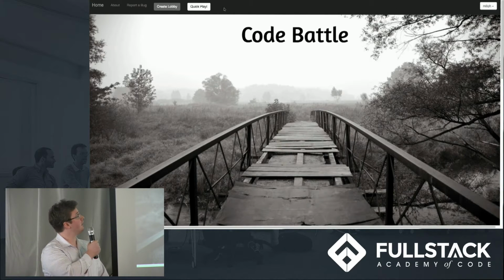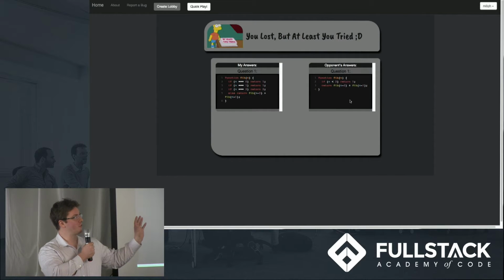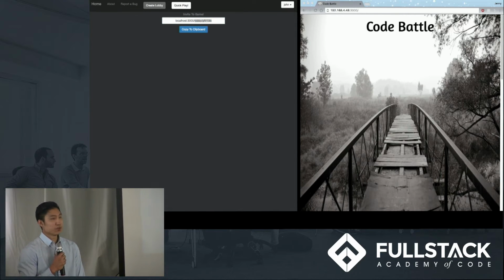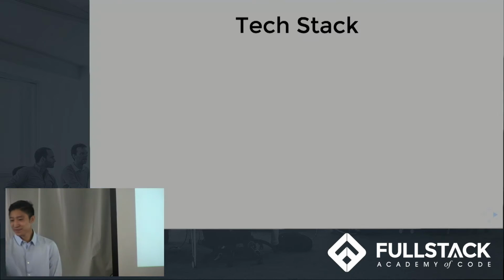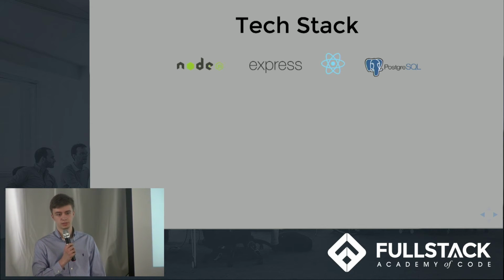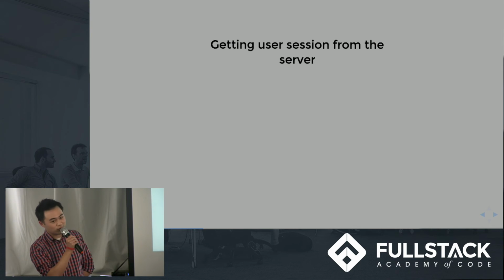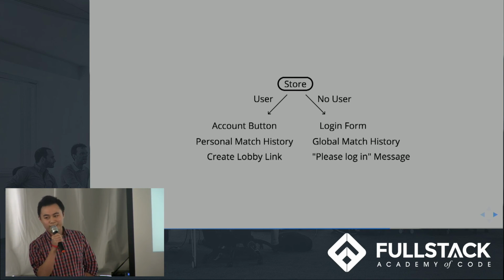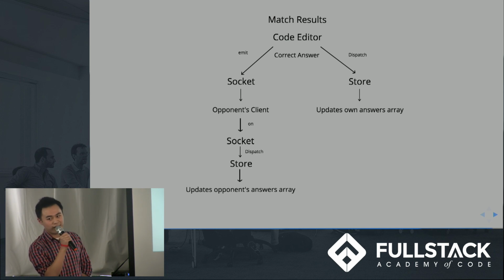Student Projects: Code Battle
Want to learn to code while having fun? Challenge your friends to a Code Battle! Whoever completes the coding challenges fastest is rewarded with a win and advances in rank. CodeBattle is designed to prepare students for success in the rigorous Fullstack Code Academy program.

Code Battles runs on the NERP stack of Node, Express, React-Redux, and Postgres which allows us to easily handle asynchronous programming as well as run Javascript directly on our backend. React-Redux allows us to manage a lot of the game state easily and efficiently.

Since our site required real-time updates when a player gets a question correct, we used Socket.io to run a large portion of the game logic. Since it would be extremely risky to run user submitted code directly on our server, we used Docker to create small isolated instances of Node environments that will execute user’s code and Babel to transpile the code so users could use ES6 if desired.